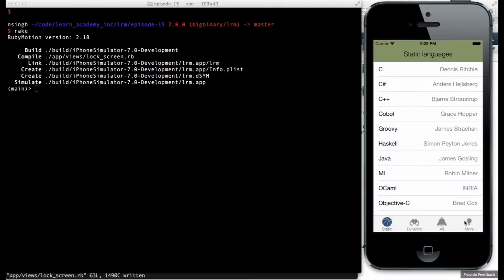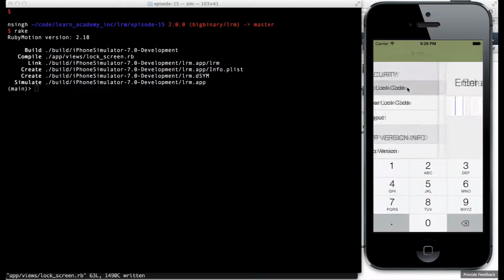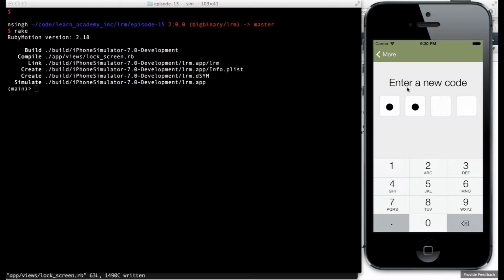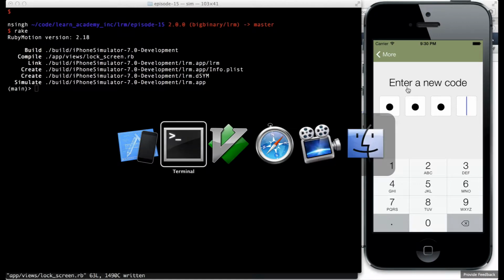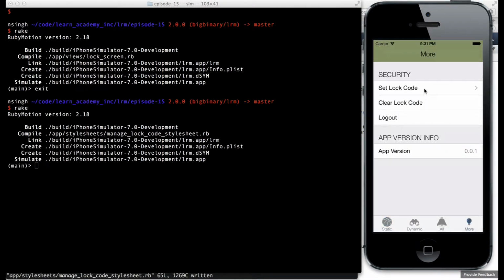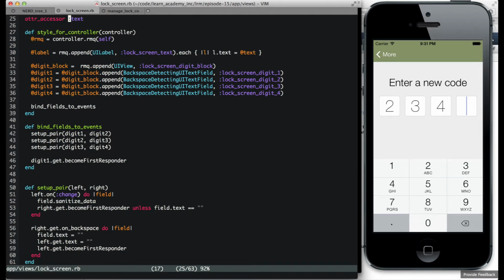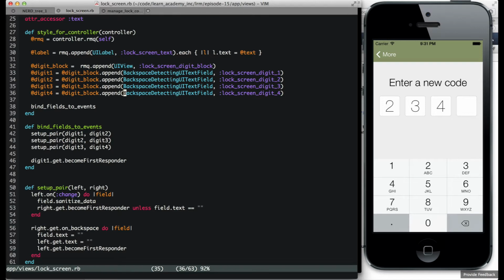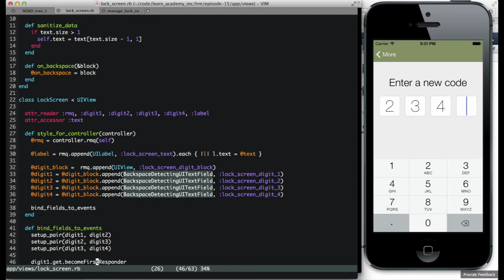Learn RubyMotion Episode 15